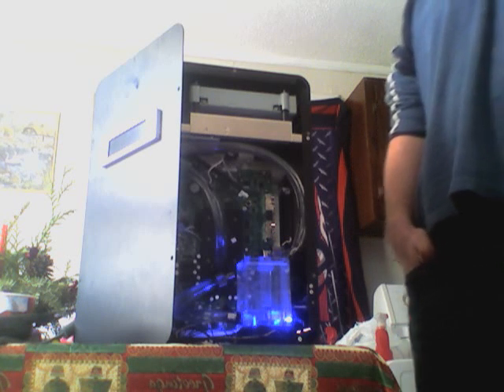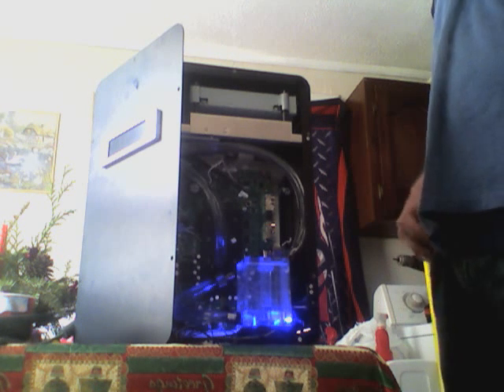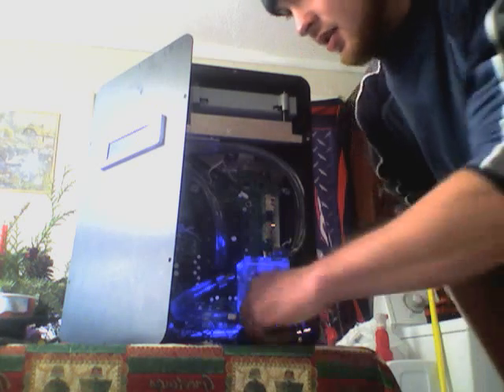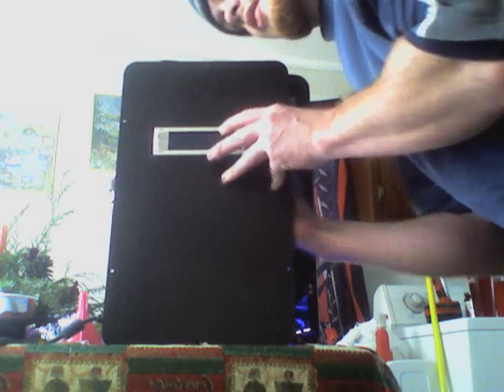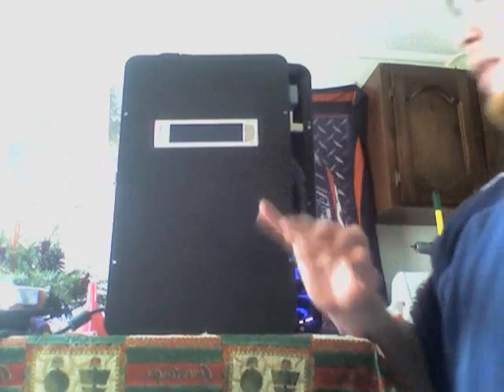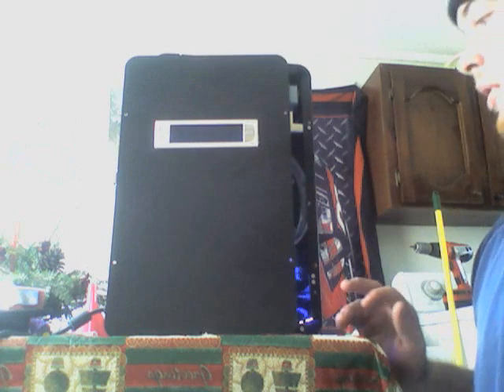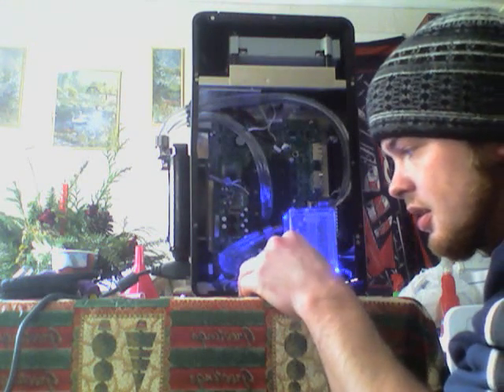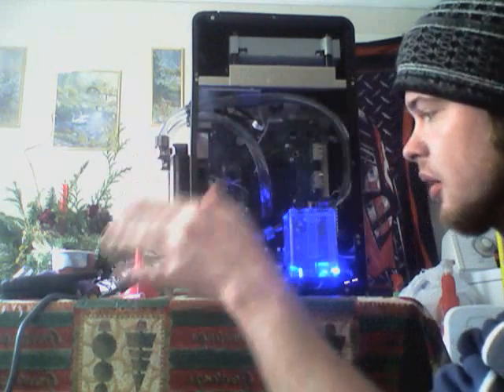water cooled xbox 360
this xbox 360 is going to be change up using pex tubbing for the water cooling